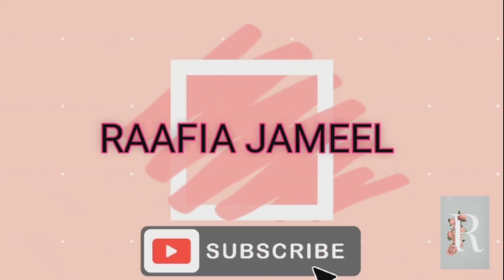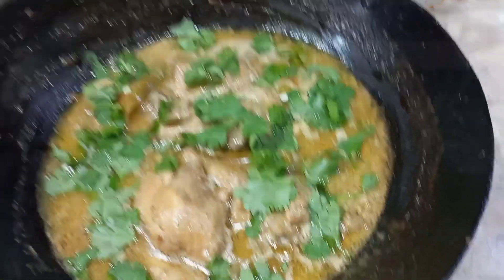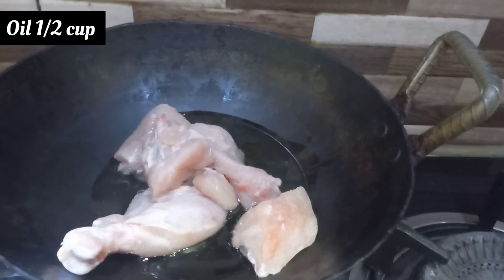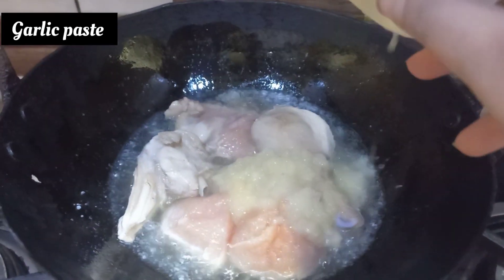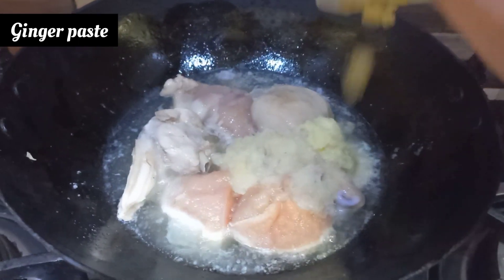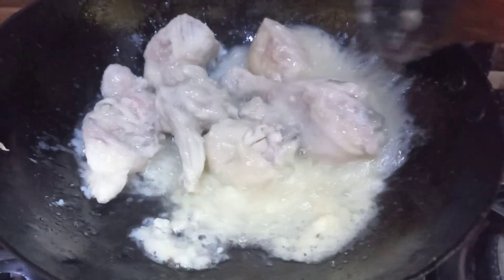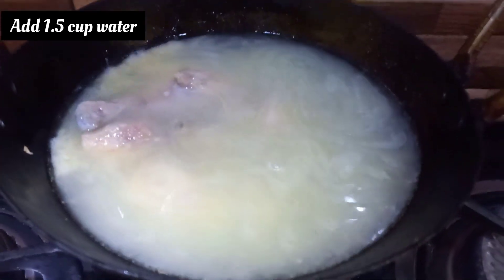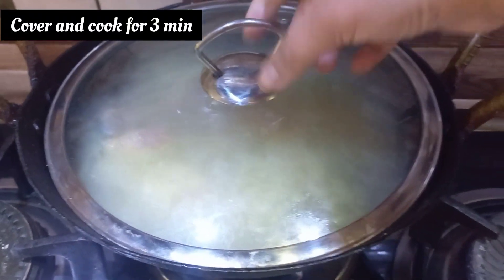Chicken White Karahi |چکن وائٹ کڑاہی | white karhae by RAAFIA JAMEEL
chicken white karahi chicken karahi restaurant style easy chicken white karahi street style,
chicken white karahi chicken white karahi recipe /daraz se kuch khas magwaya,
chicken white karahi chicken white karahi restaurants style by ayesha's food,
chicken white karahi chicken white karahi recipe chicken malai handi,
chicken white karahi handi/restaurant style /khan jee foods hrc,
white chicken karahi recipe in urdu by chef zakir,
chicken white karahi mazedar chicken white karahi chicken karahi چکن واہیٹ کڑائ,
chicken white karahi mazedar chicken white karahi chicken karahi چکن واہیٹ کڑائ noor fatima,
chicken white makhni karahi,
chicken white malai karahi,
chicken white kadai masala,
chicken white karahi national,
white karahi new recipe chicken boneless handi with gravy,
how to make chicken white karahi recipe urdu hindi,
chicken white karahi white chicken karahi in restaurant style,
creamy chicken white karahi
chicken white karahi chef zakir,
white chicken karahi recipe by chef zakir,
chicken white karahi 1kg